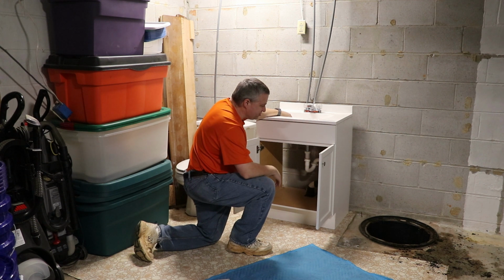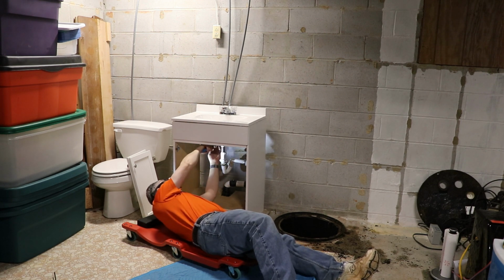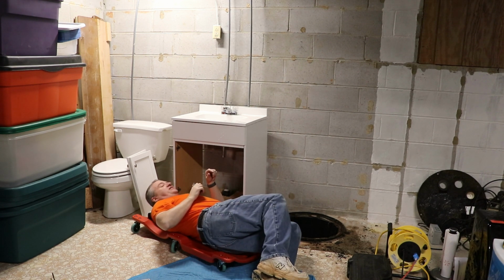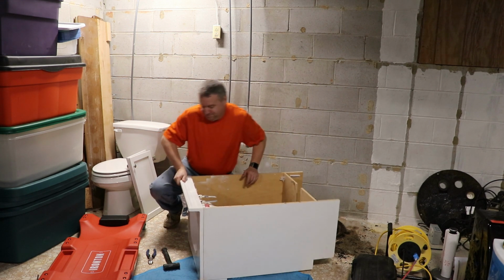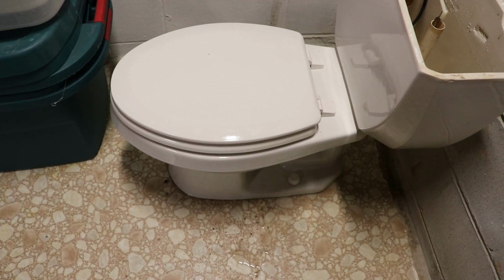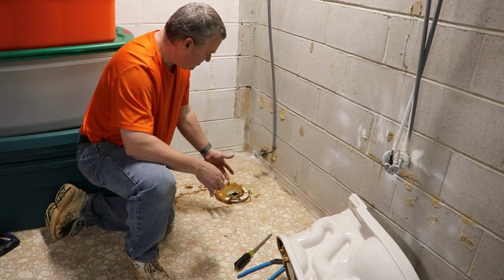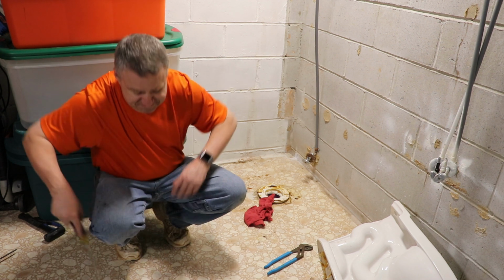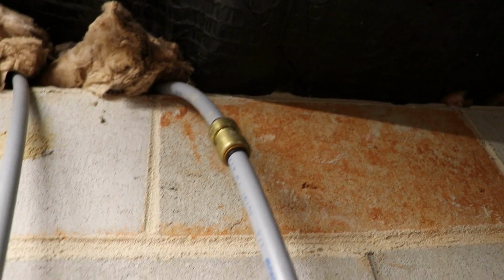Mobile Adventures - Episode 2: Removing the old basement bathroom.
After getting the sump pump removed we made the decision to go ahead and remove the downstairs half bath. This will allow us more room to work on the sump pump since it will involve concrete work and digging.